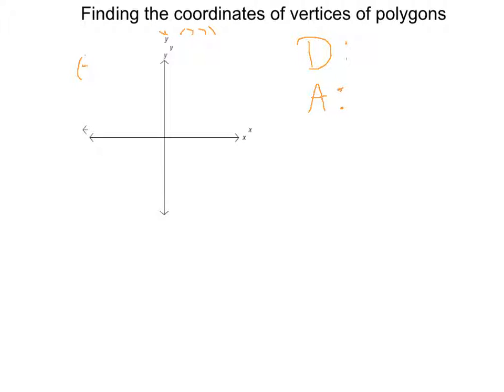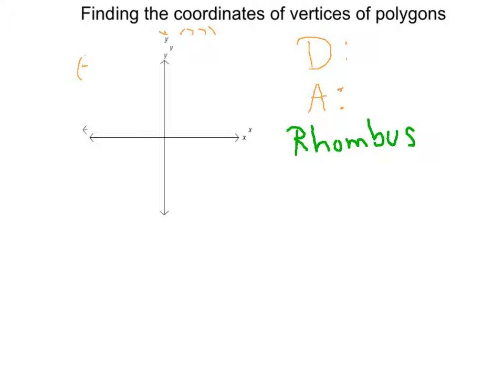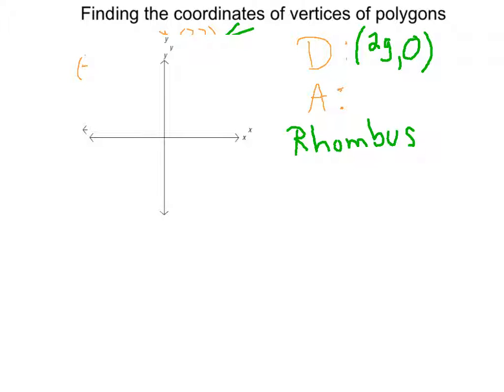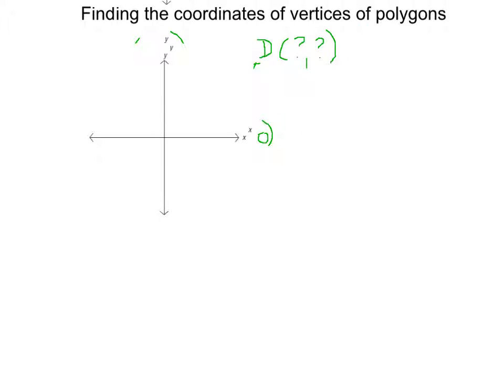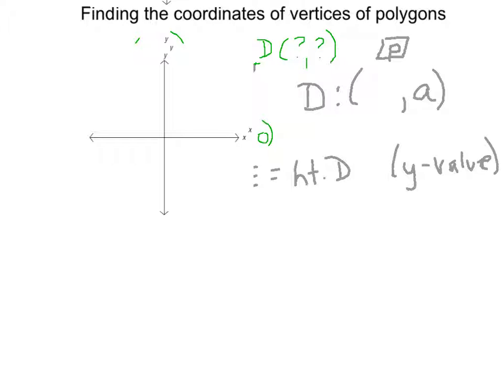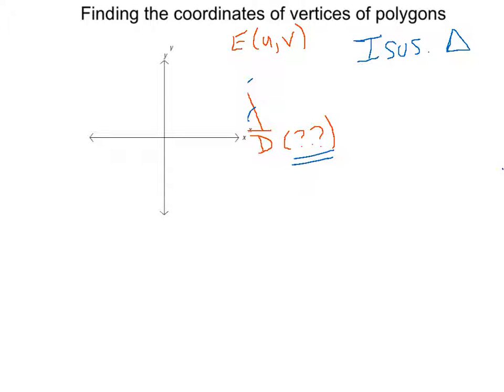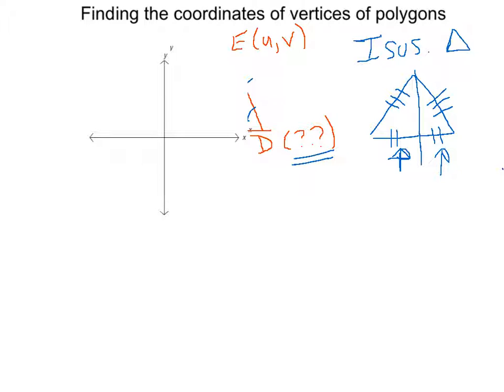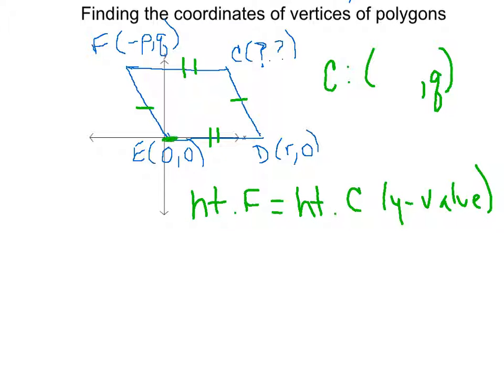finding coords of vertices of polygons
Finding the vertices of polygons on the coordinate plane